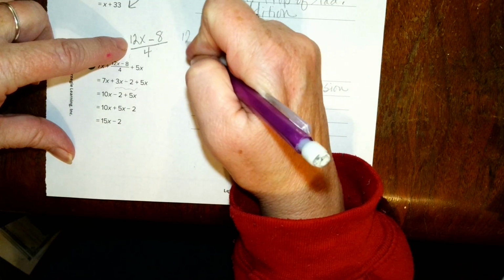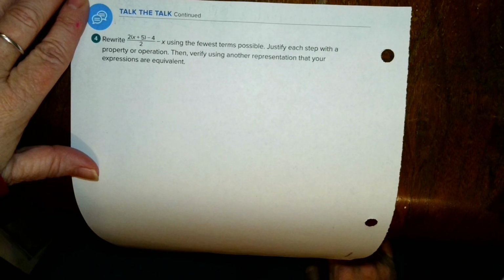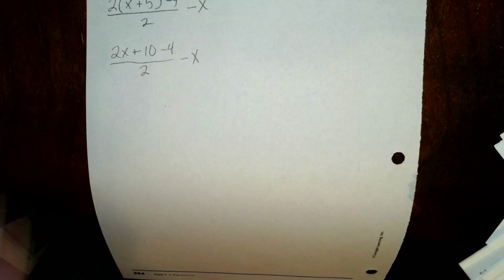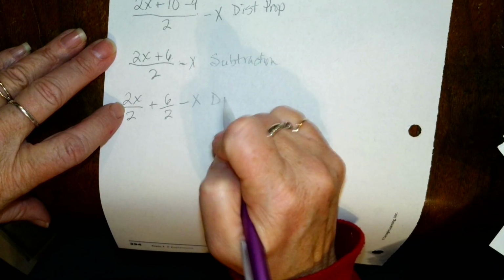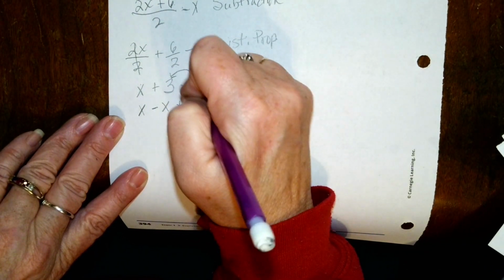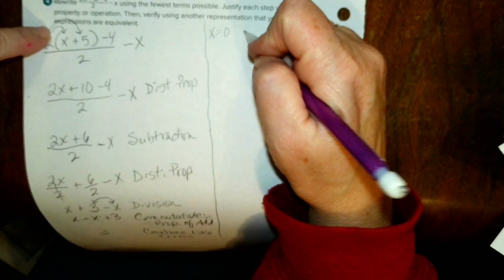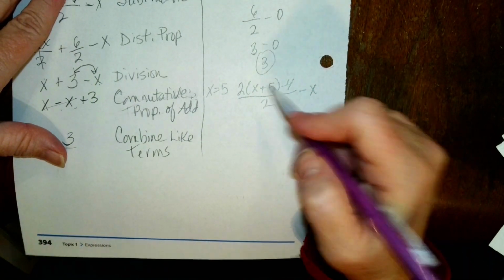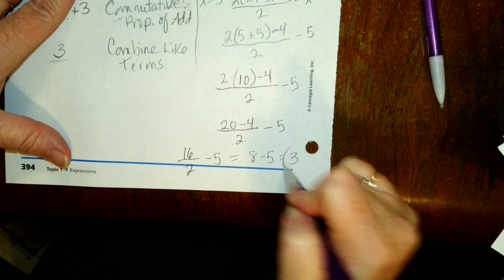M3T1L4 pages 393 -- 394 Talk-the-Talk